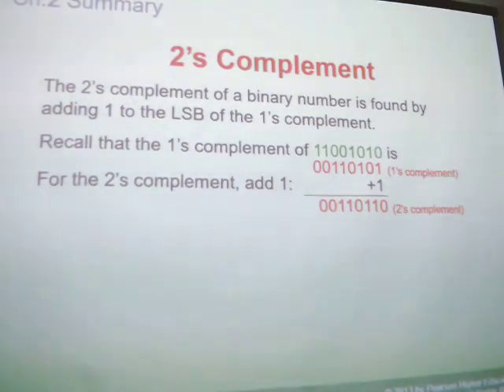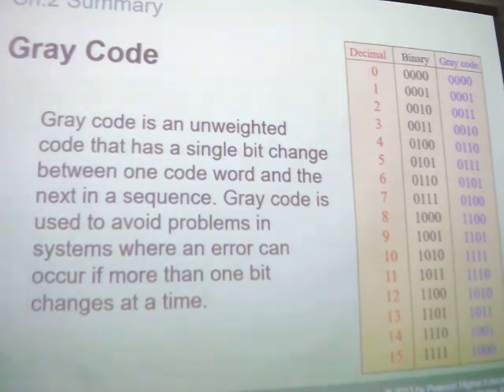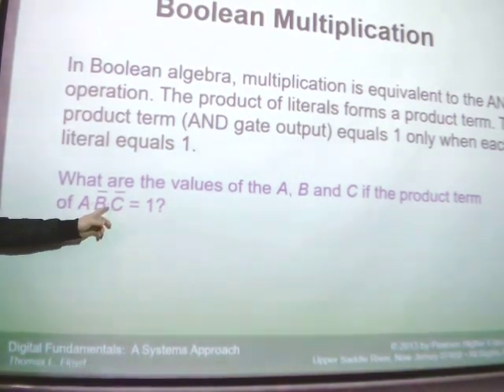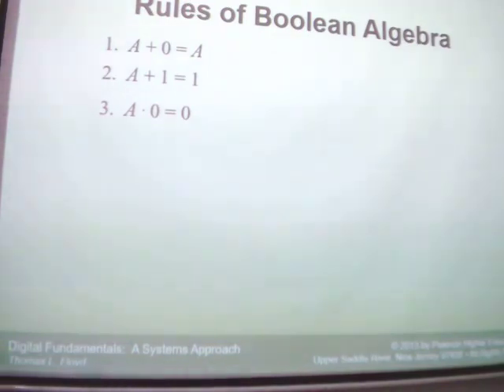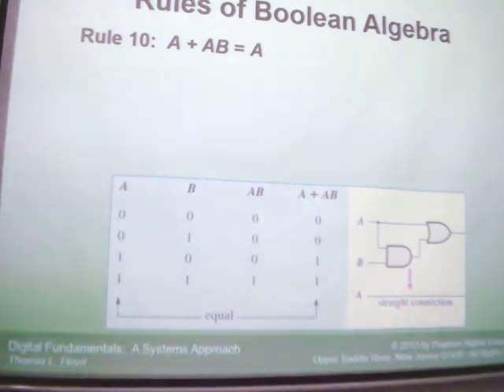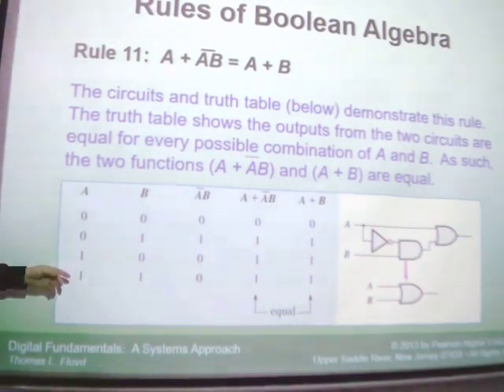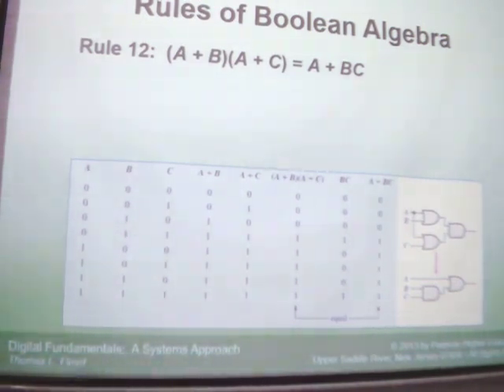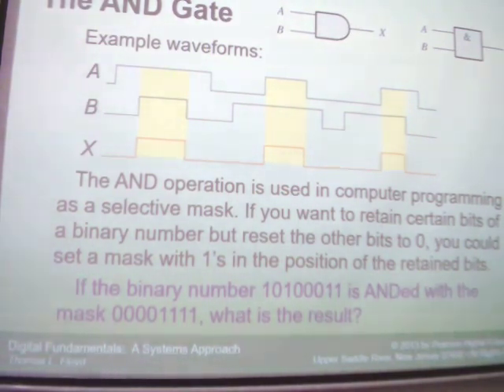Digital Electronic Technology B-6(13/10)